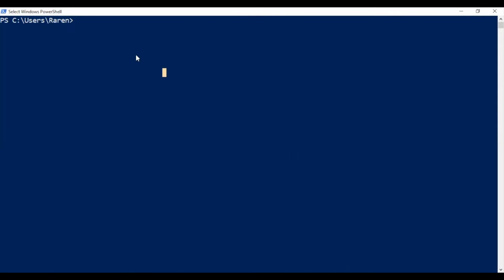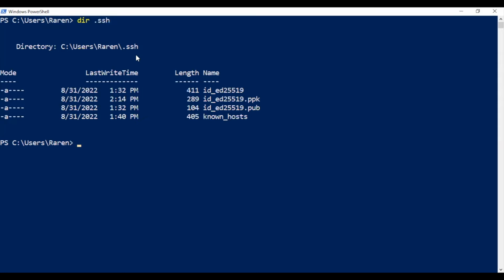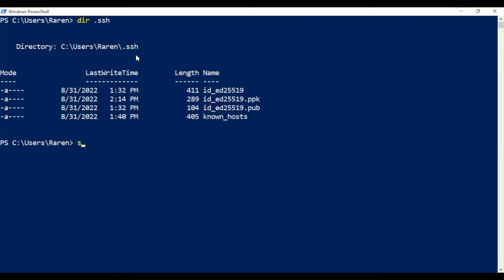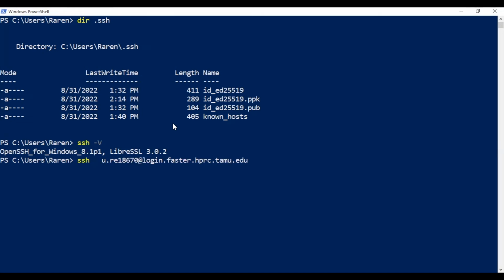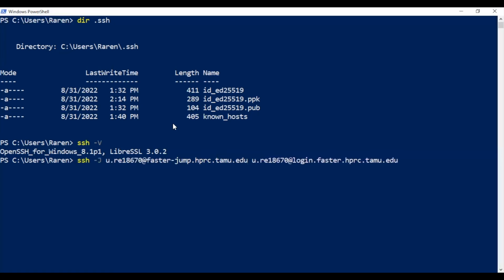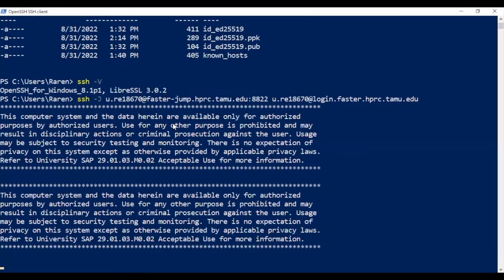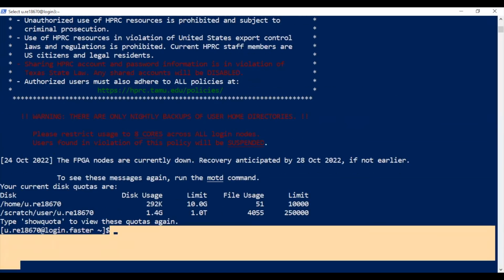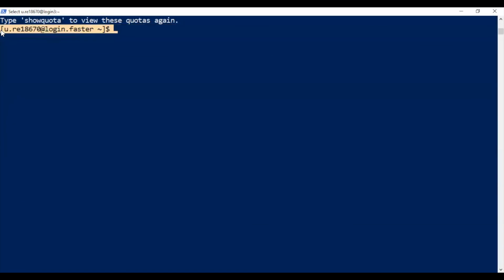ACES Tutorial: Jump Host Login Windows Powershell